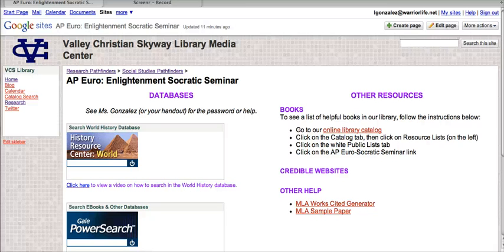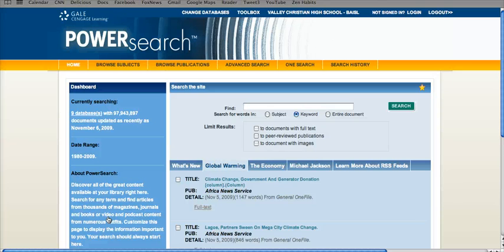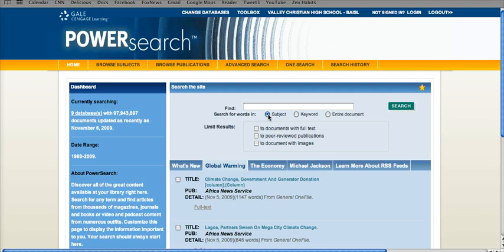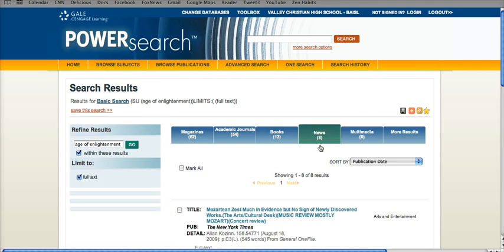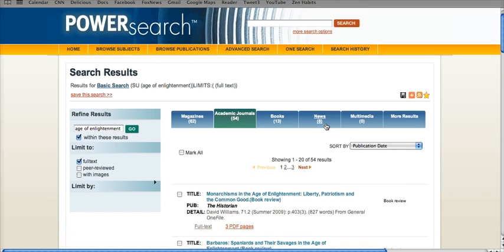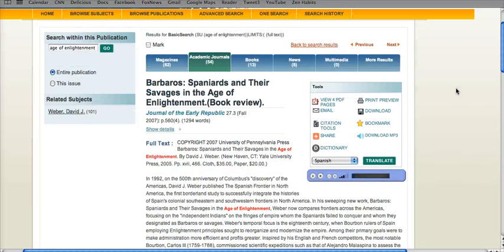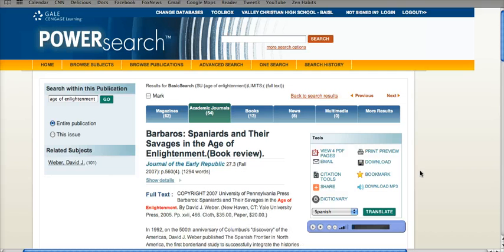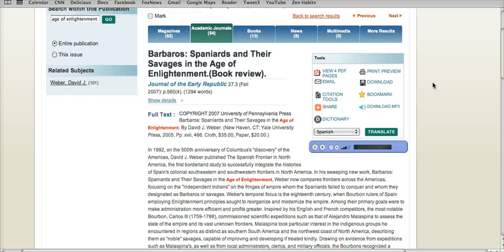AP Euro Socratic Seminar: Using the Gale Powersearch Database